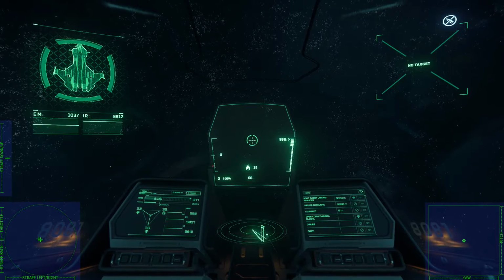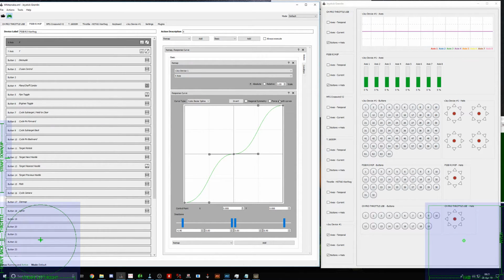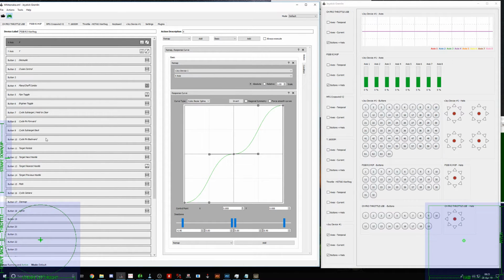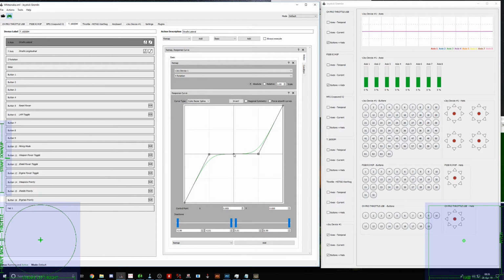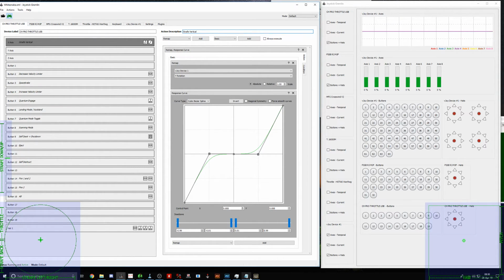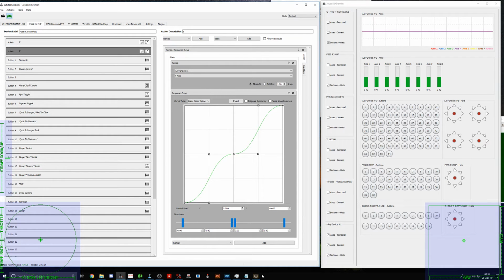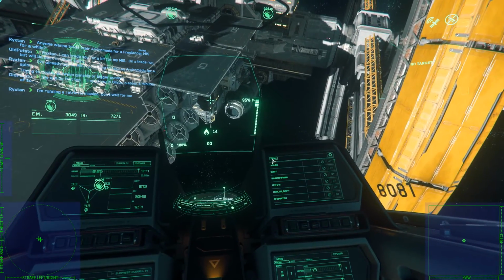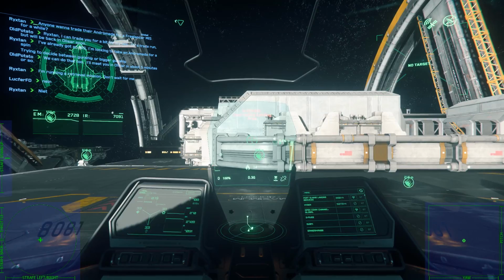Whitesnake's Curve Settings in 3.5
Hello everyone, Whitesnake here. I received requests to show my curve settings in 3.5, and now that I've finalized them I thought I'd make a video. Apologize for the length. Please keep in mind that these are my personal settings - this isn't an instructional video, this is what works for me.

That said, here's my recommendation for curves for those who are using dual stick and plan on keeping their speed limiter high:

Pitch/yaw/roll: Curve 1.3-1.7, deadzone as low as possible that doesn't result in drift, saturation close to 1.0.

Strafe: Curve close to 3.0, deadzone as low as possible that doesn't result in drift, saturation slightly below 1.0.